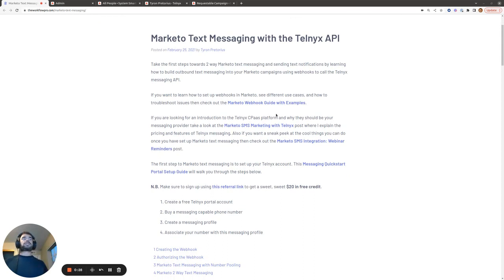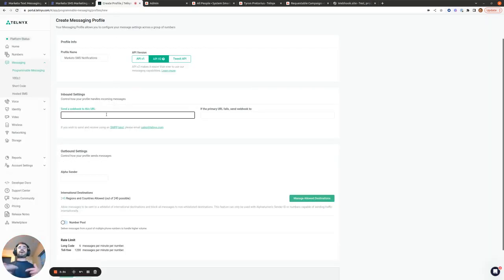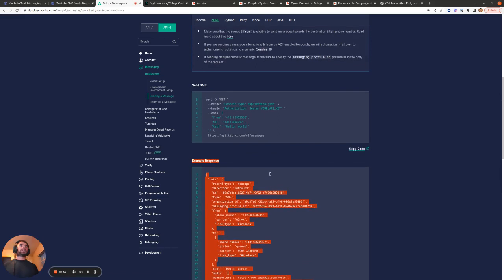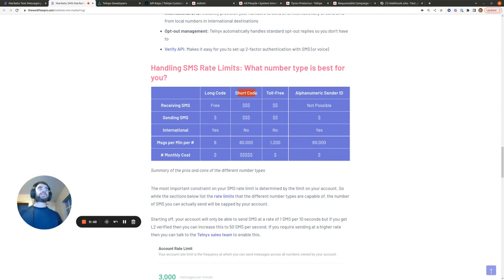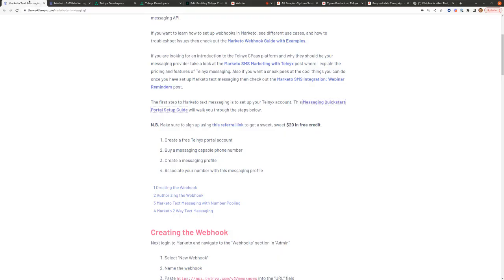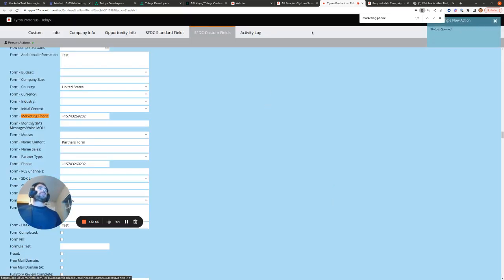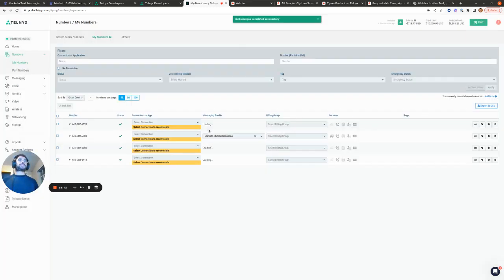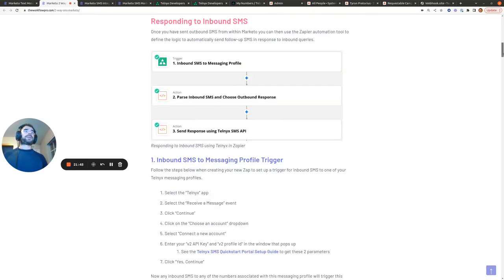Marketo Text Messaging in 10 Minutes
Follow along as I set up a webhook in Marketo to send text messages using the Telnyx SMS API in under 10 minutes.